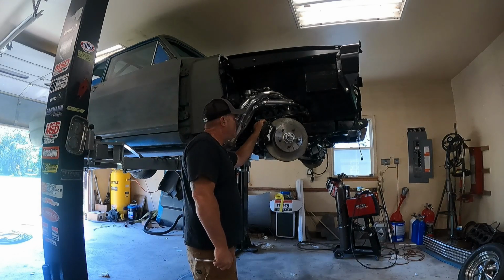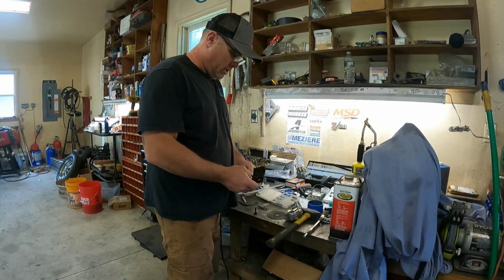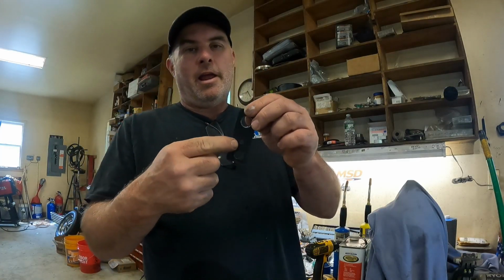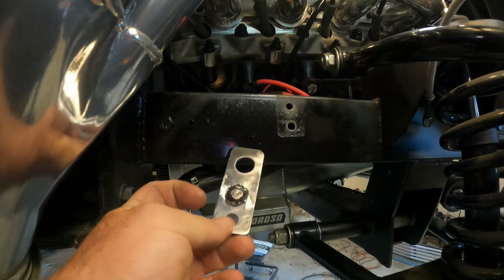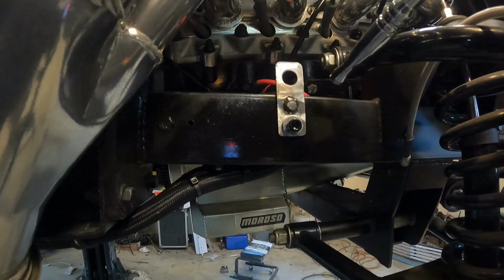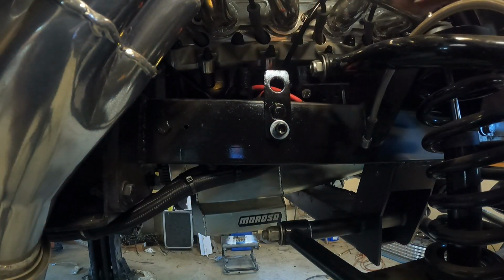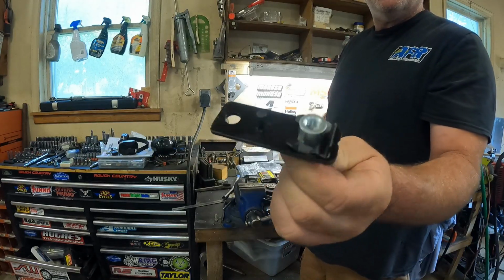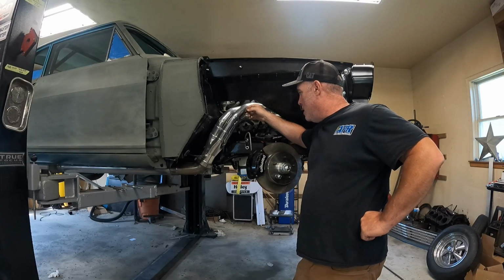STEP-BY-STEP... Making Custom Brake Line Tabs for Front Calipers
Now that the master cylinder is figured out, it's time to move on to the rest of the brakes. I'm going to show you guys how I get from the frame, and hard line to the caliper with soft line.